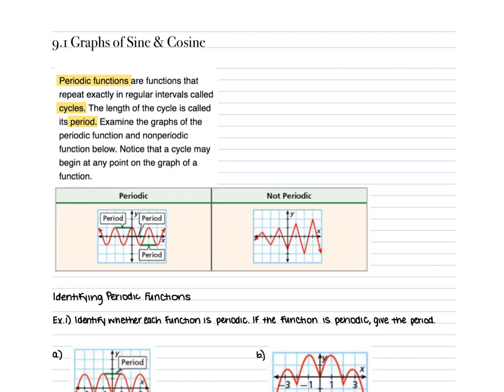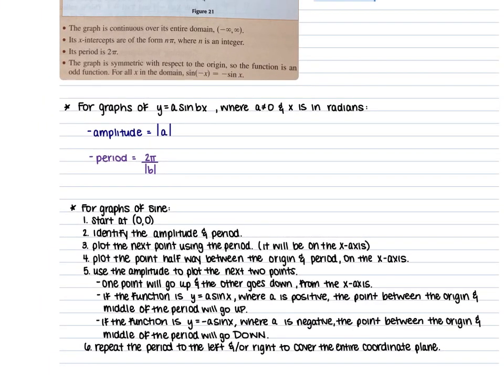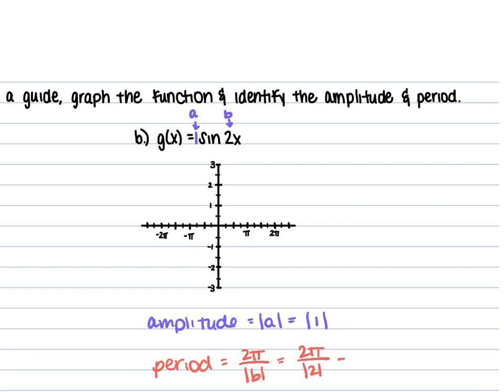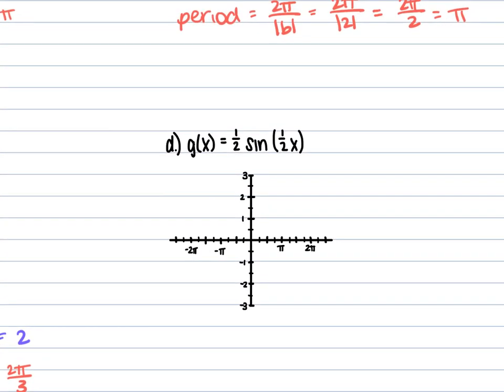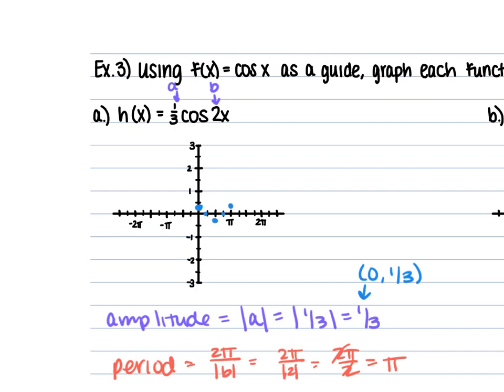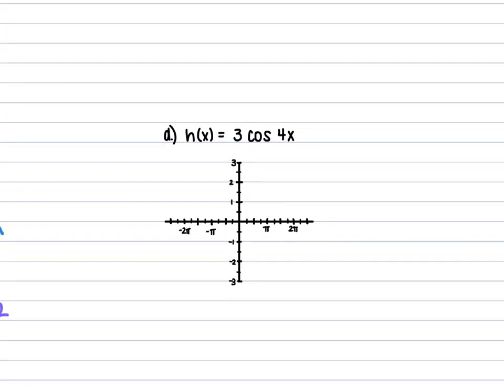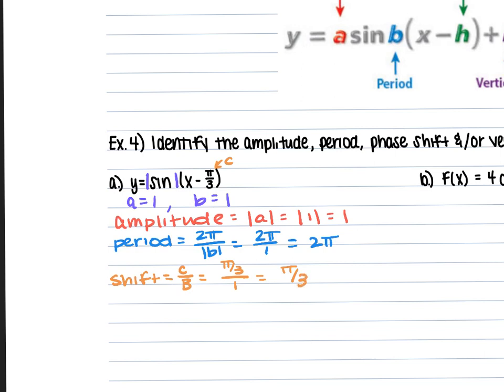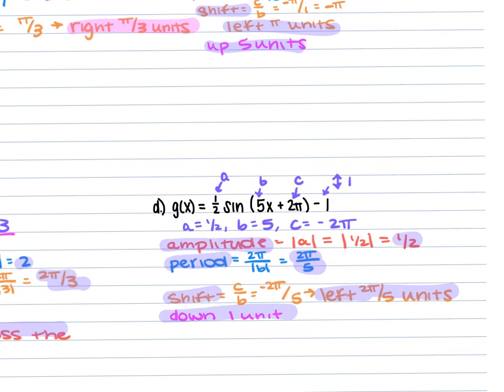9.1 Graphs of Sine & Cosine